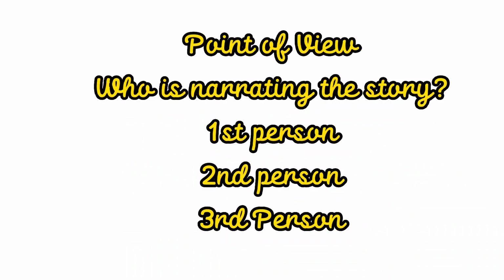21st Century Literature Quarter 2 Critical Analysis